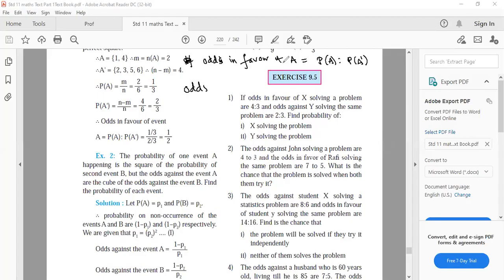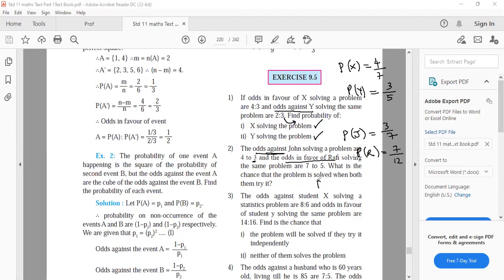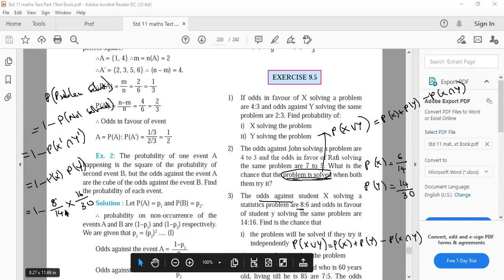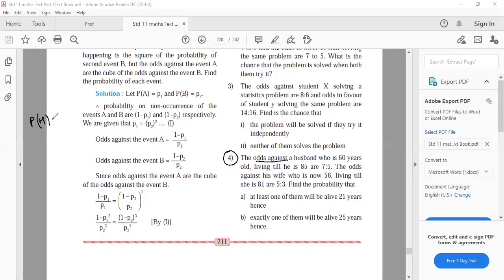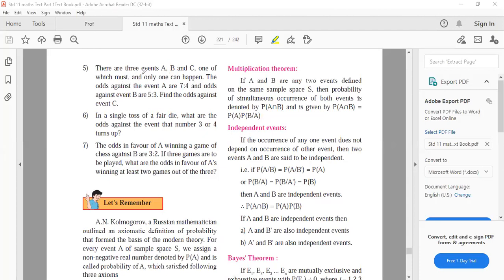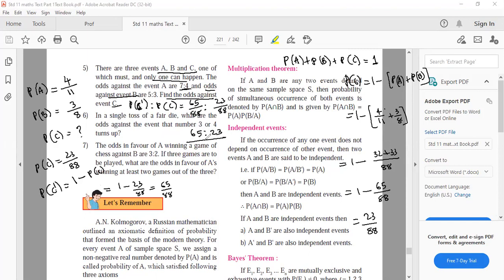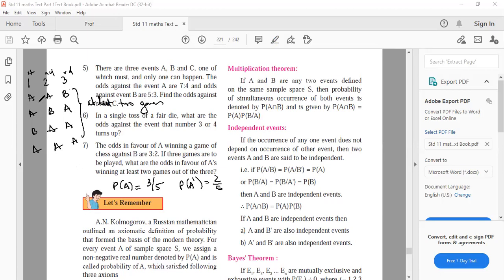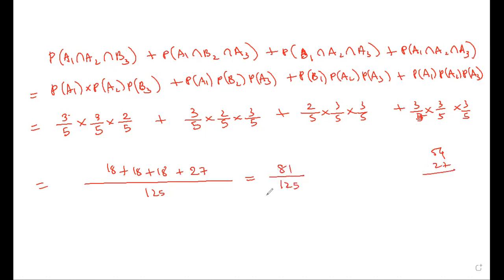Probability Exercise 9.5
Probability as a Ratio